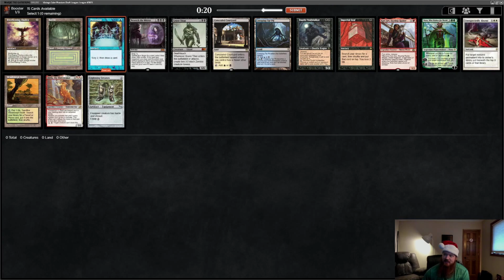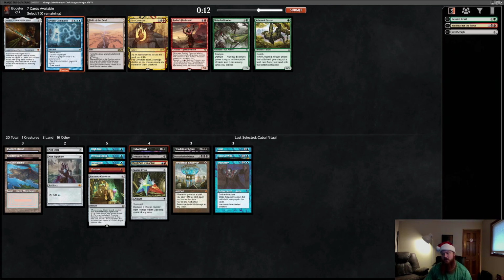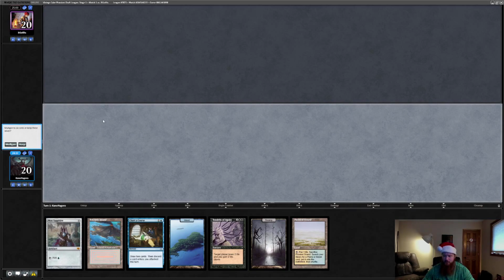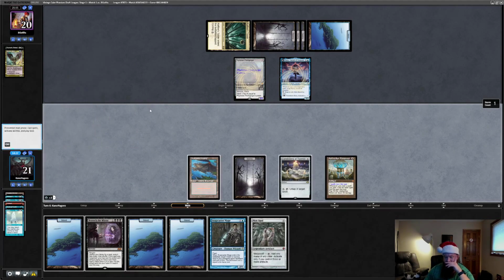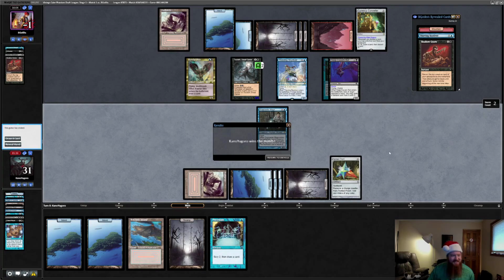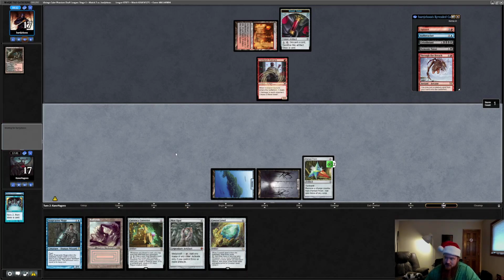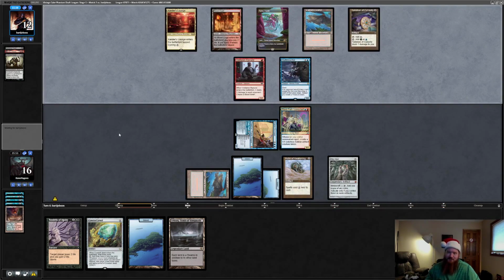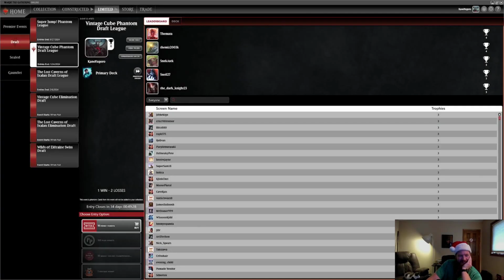Magical Christmas Miracle \ Vintage Cube #99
Hey, I'm not dead, and I'm back to the point where I can play magic again!  New computer is working fantastic, and all my video editing scripts still work without locking up my computer.